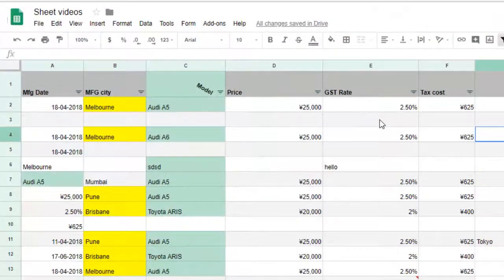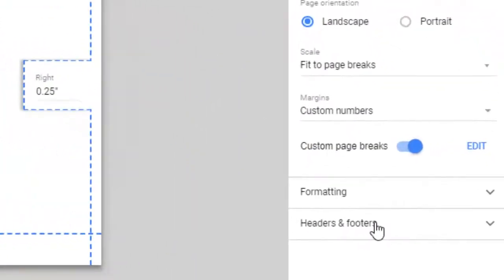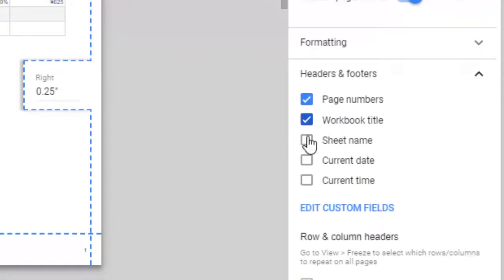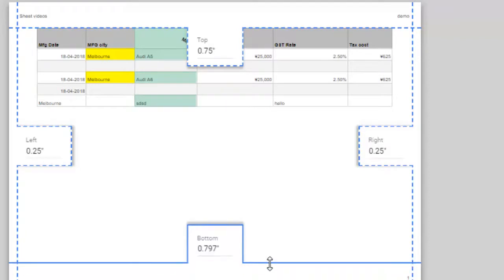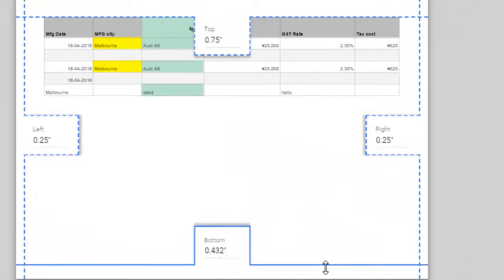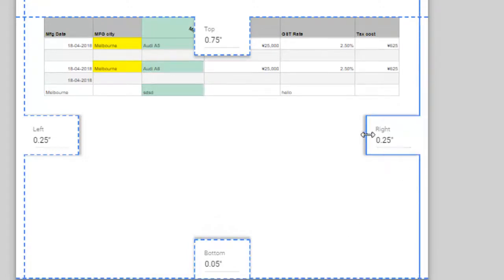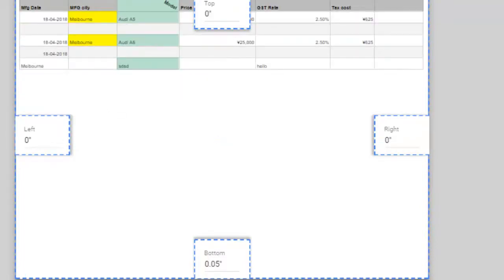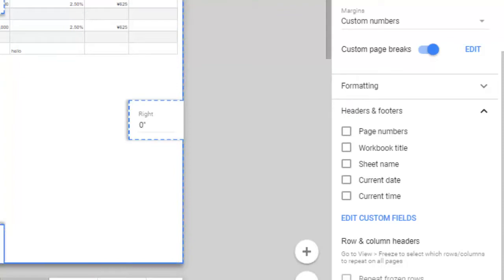How to remove header and footers in Google spreadsheet | zero margin